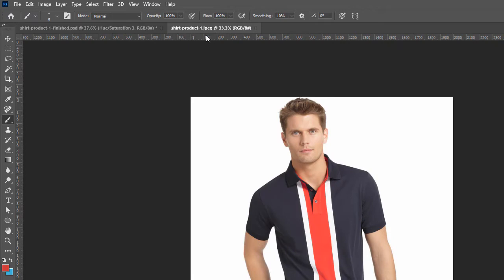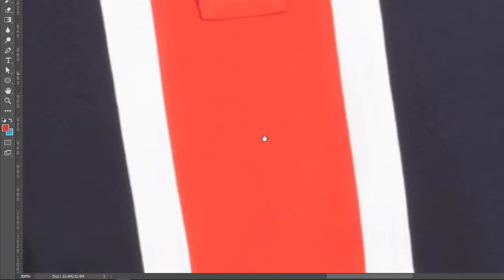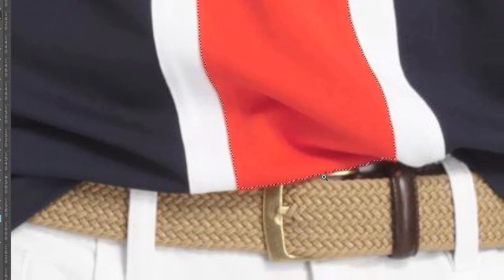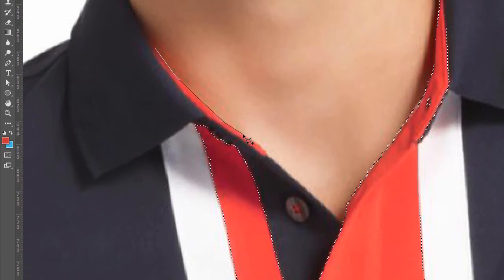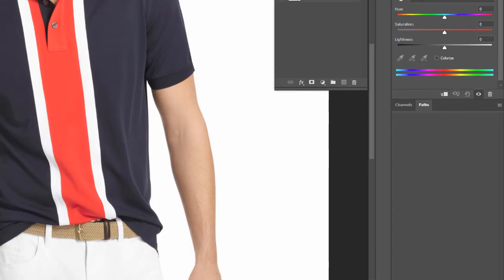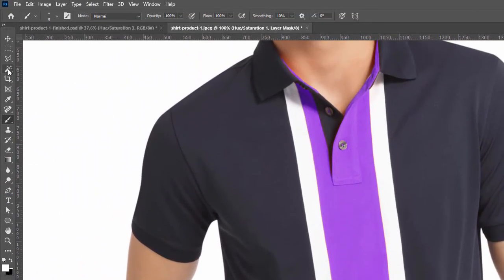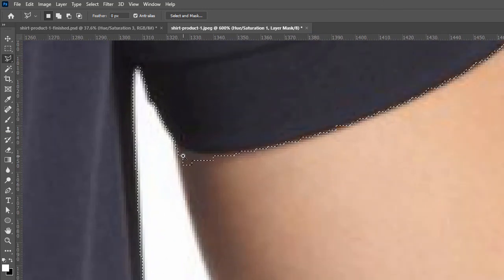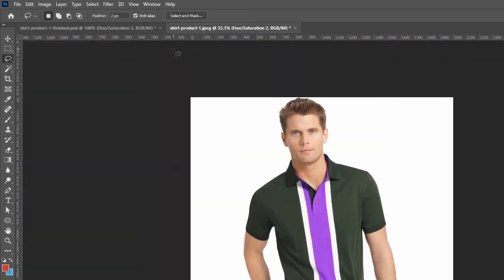Selections in Photoshop - Exercise: Basic to Punk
An exercise to practice selections in Photoshop using several tools.